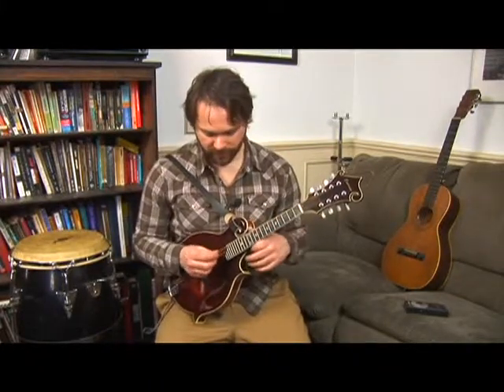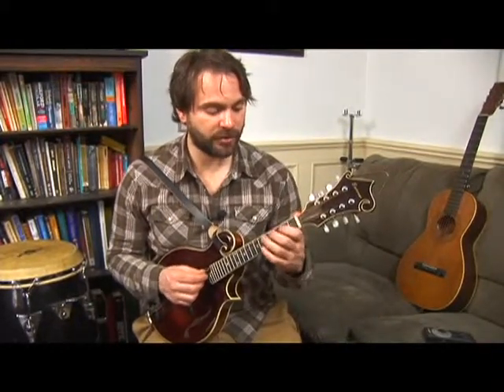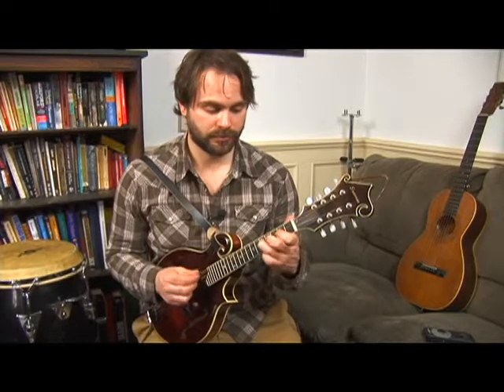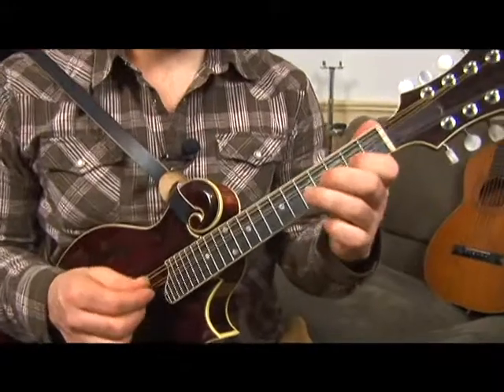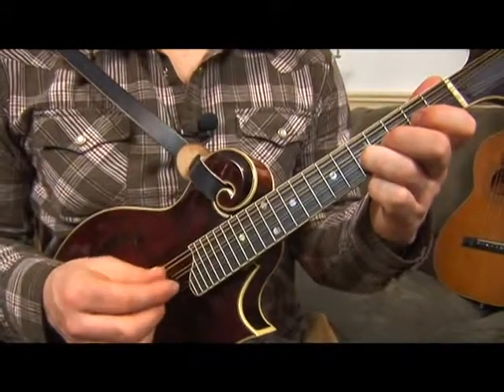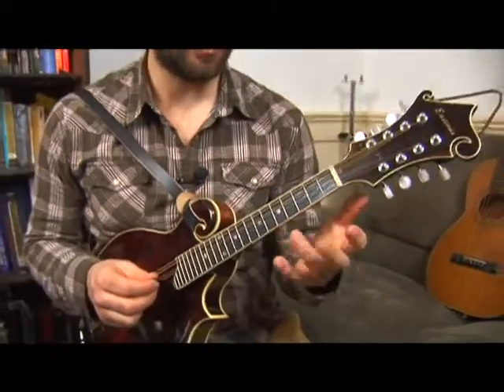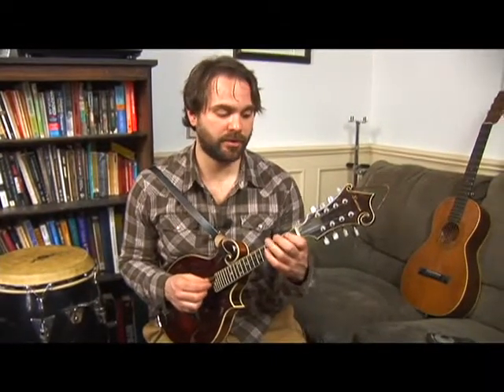Mandolin : D Major Chromatic Mandolin Exercise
There are dozens of exercises to improve finger strength for the mandolin. Learn a unique D major chromatic exercise from a musician in this free video clip.

Expert: Levin Schwartz
Bio: Levin Schwartz lives in Northampton, Massachusetts with his band The Amity Front. As a private music instructor, Schwartz has certain primary goals: first, lessons will be empowering.